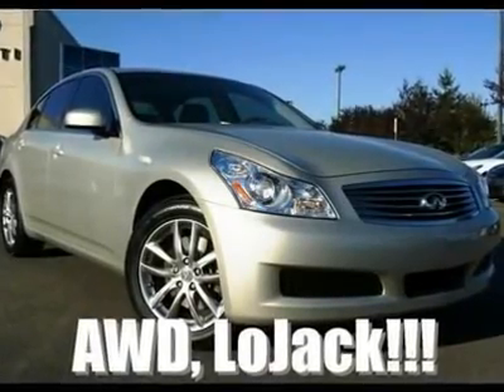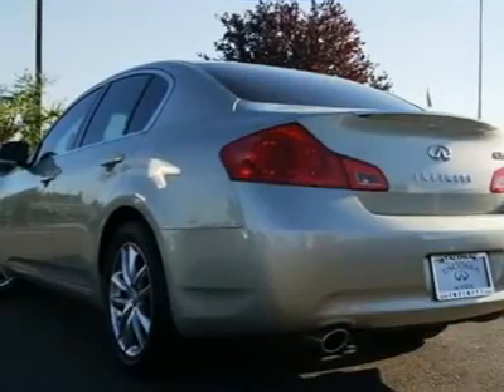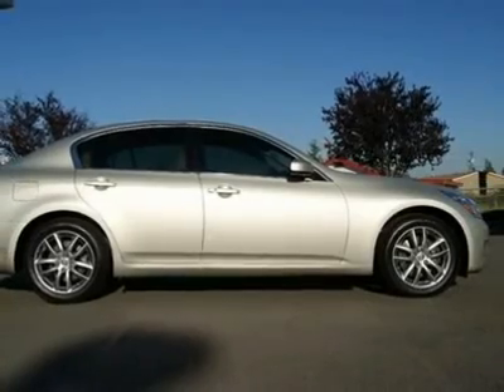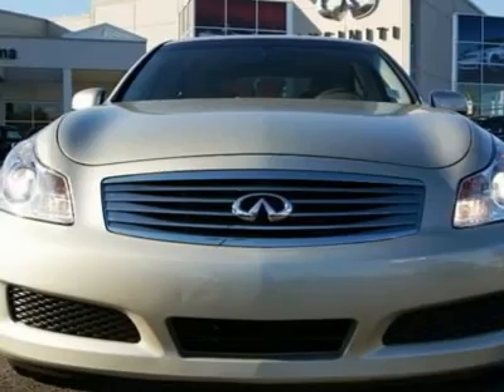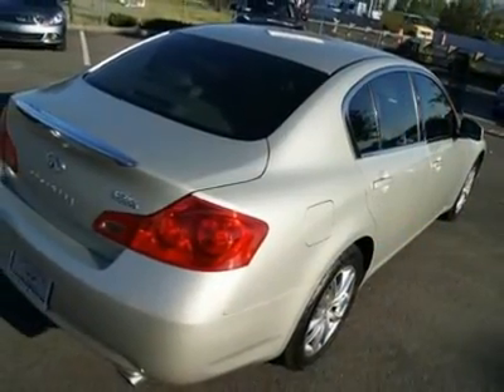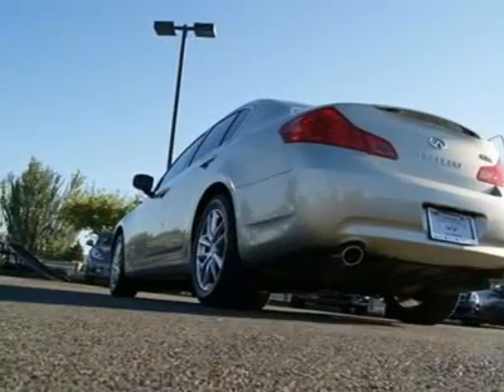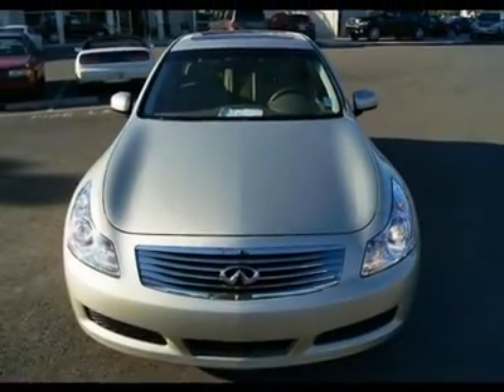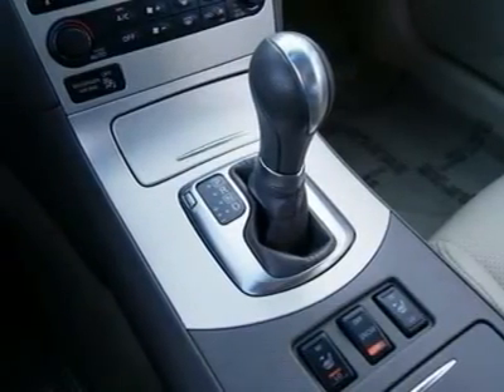2007 INFINITI G35 SEDAN Fife, WA 2014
2007 INFINITI G35 SEDAN Fife, WA
Stock #2014

4902 Pacific Hwy E.

ALL-WHEEL DRIVE , VERY RARE COLOR, LOJACK!!! This is one gorgeous G in Serengeti Sand on Wheat leather and its in great condition inside and out. Intelligent all wheel drive only activates when additional traction is needed, giving you the feel of a performance rear wheel drive car along with better fuel economy and longer tire life. The dual intake VQ35 engine is an absolute gem, making 306-hp and its very low maintenance, with timing chains and a 105k mile first major tune-up. to see lots of high resolution photos of this Infiniti G35X AWD. With one of the longest warranties in the luxury automobile segment Infiniti has no problem backing their superior engineering with the balance of a 6 year 70k mile power train warranty. Other features include dual zone auto climate control, side and curtain airbags, stability and traction control, power and heated seats, tilt gauge cluster, color LCD information display center, moonroof, tinted windows, Bose Studio on Wheels sound system, intelligent key with push button start and much more. If you have some more questions or would like to take it for a drive please call our pre-owned sales team today.